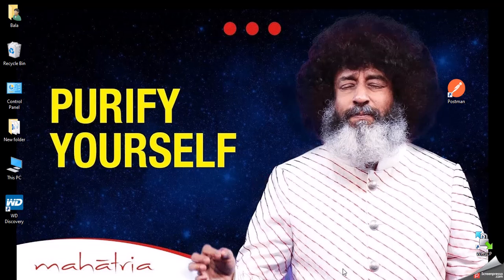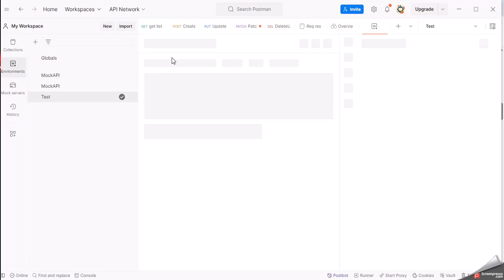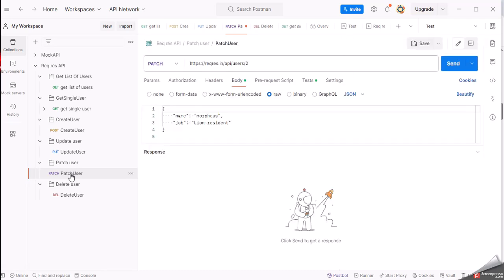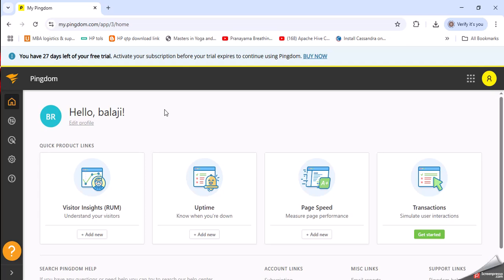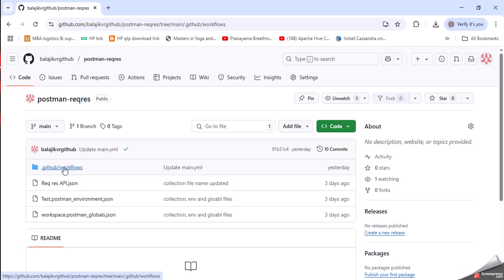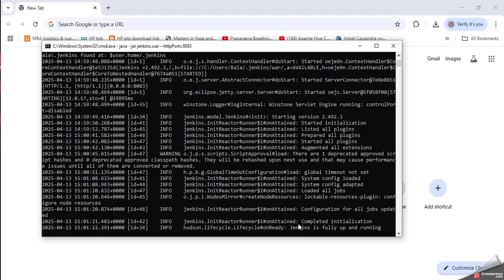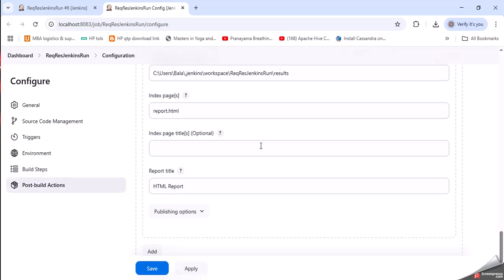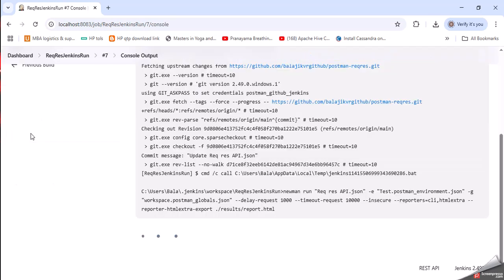postman integration with github +githubActions +Jenkins + webhooks